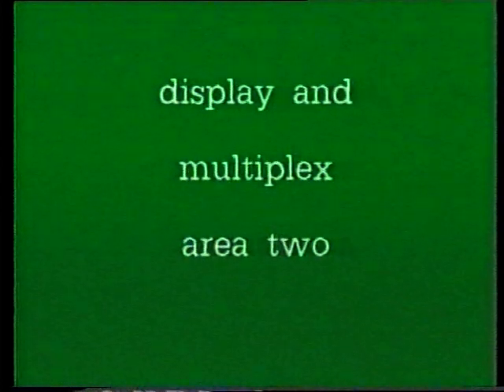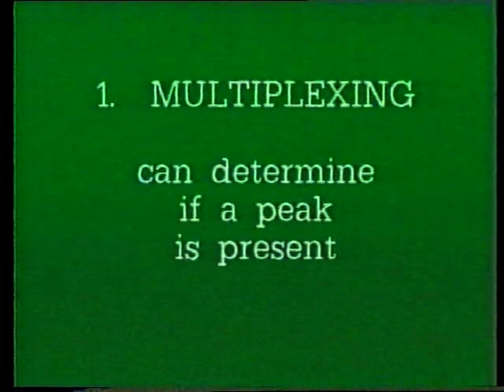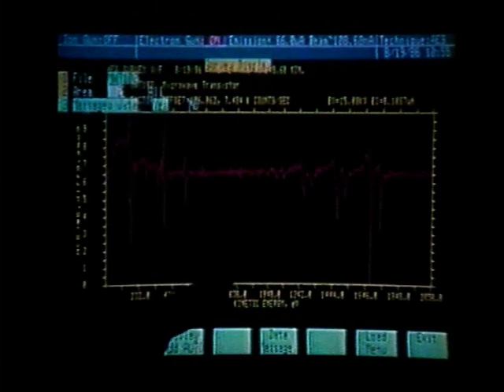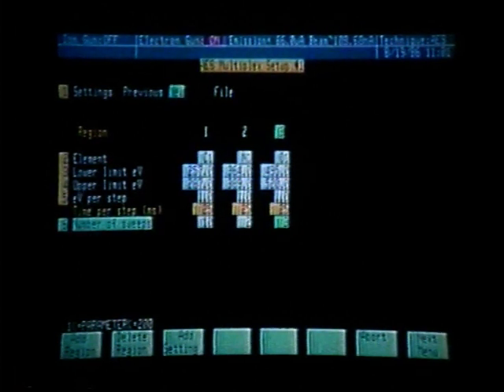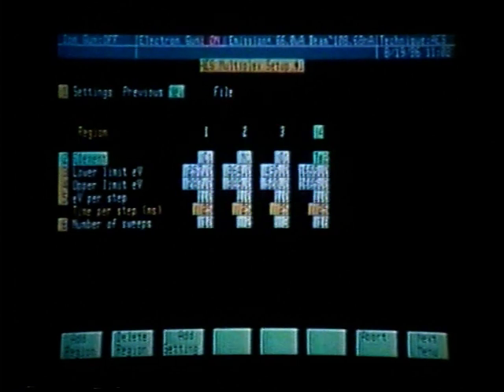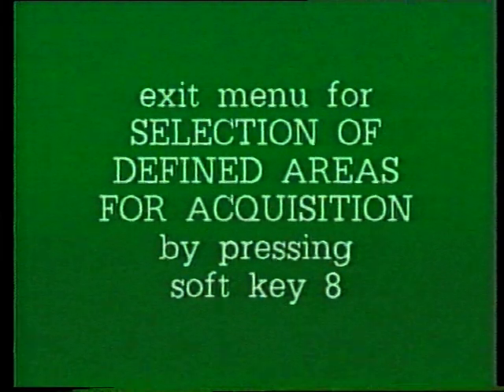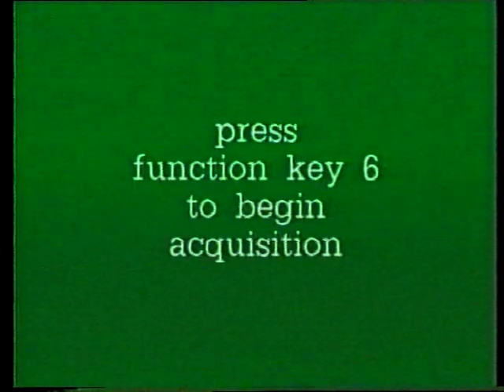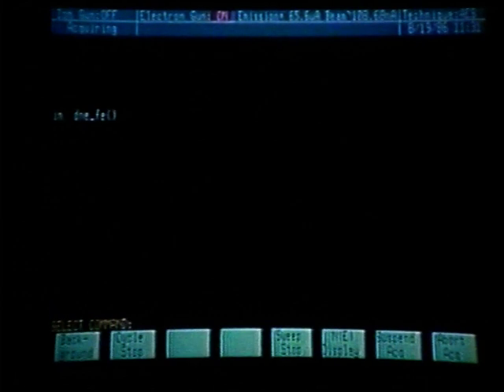Obtaining Auger Data - Multiplex - Perkin Elmer - 660 Scanning Auger Microprobe - #10